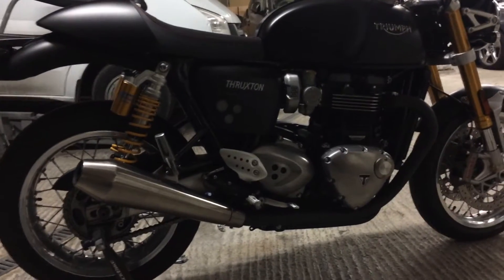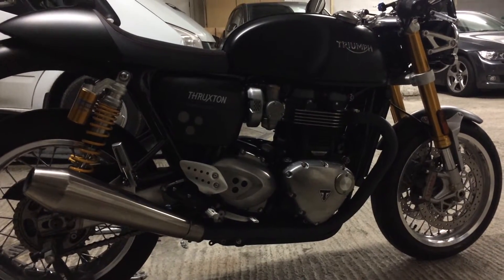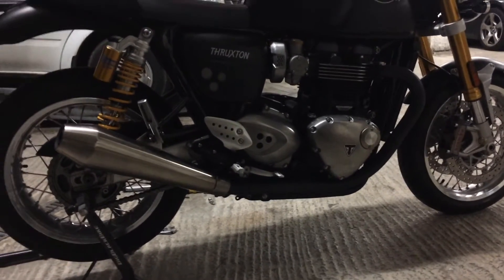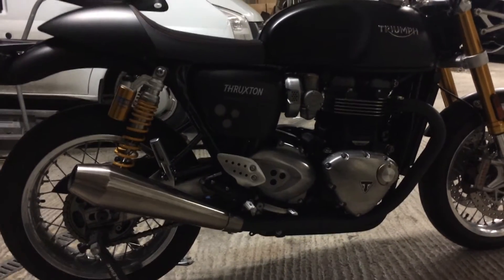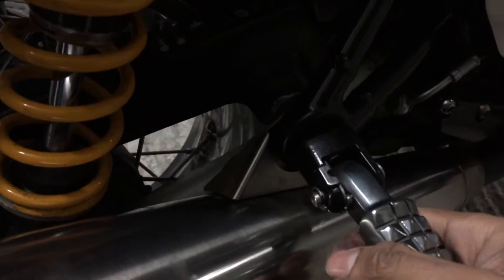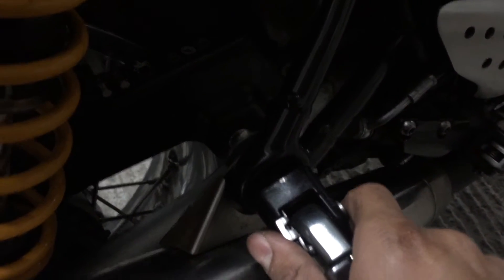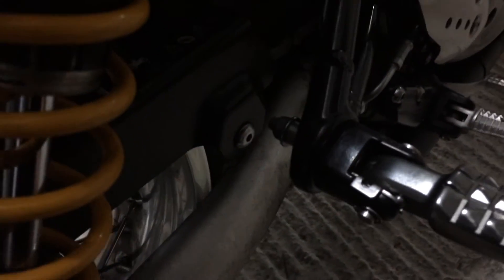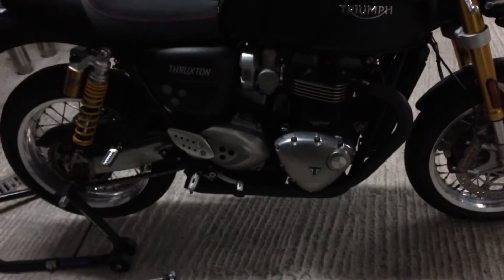Triumph Thruxton R - Silencer Removal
A few tips on taking off the Thruxton R silencers.

Exhaust sound at 5:00